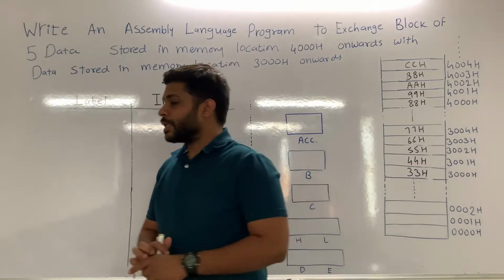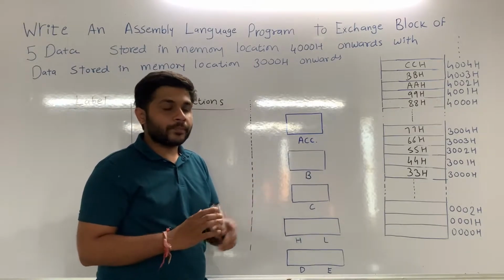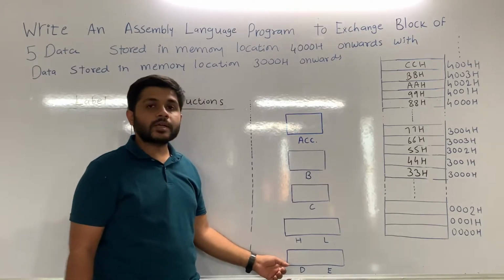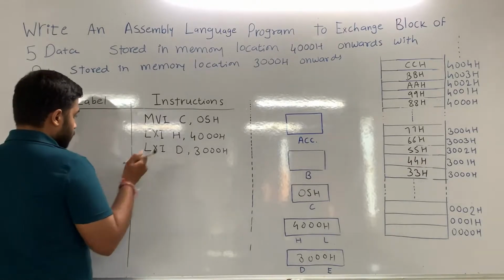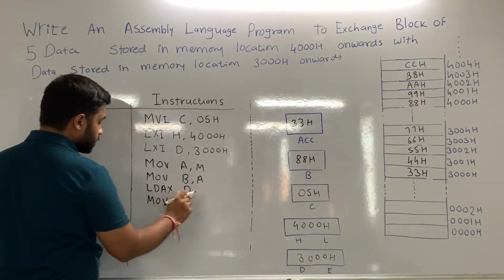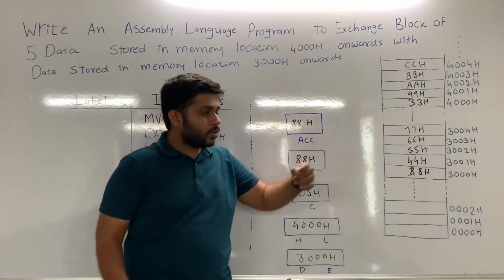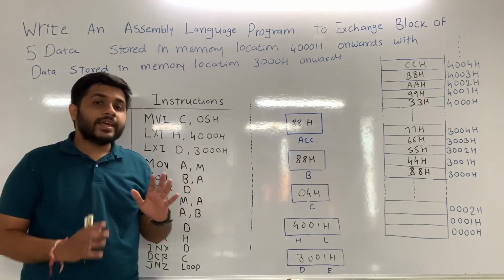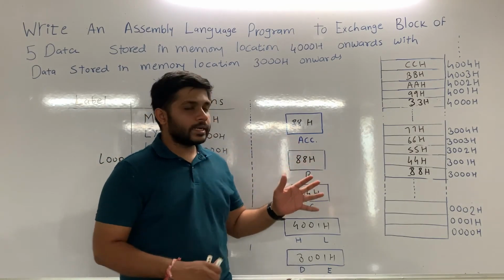ALP To Exchange block of data from 4000H Onwards to 3000H Onwards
Assembly Language Program of microprocessor 8085